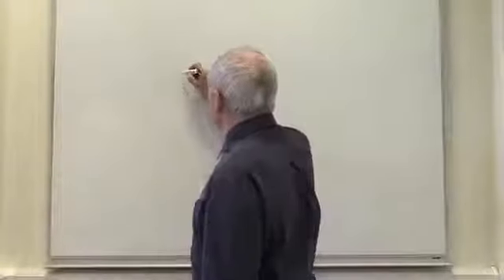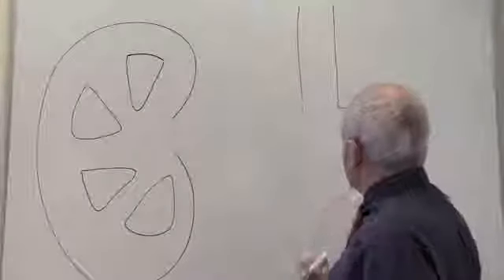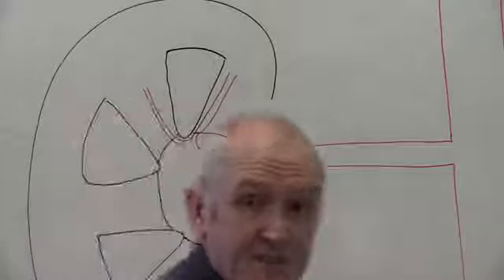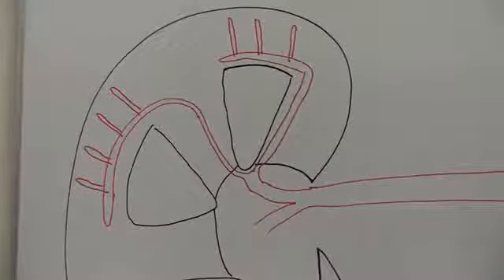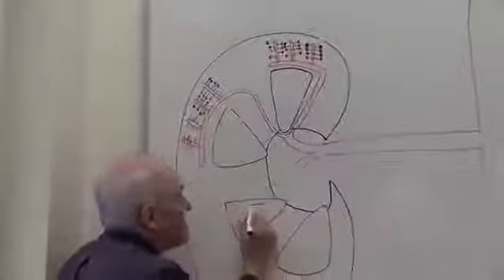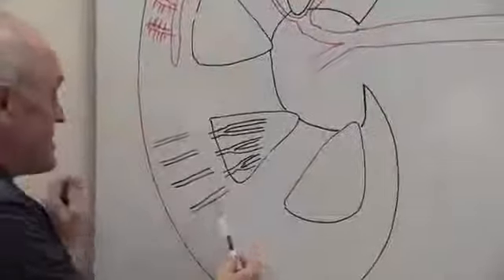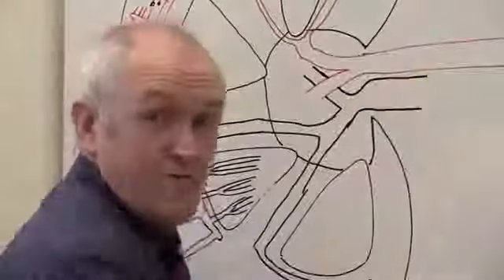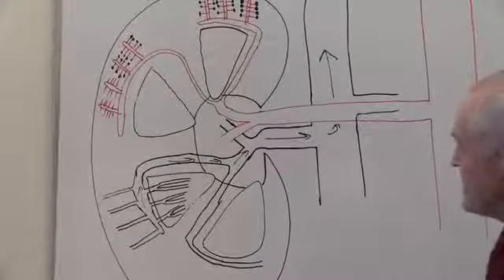blood supply to kidney